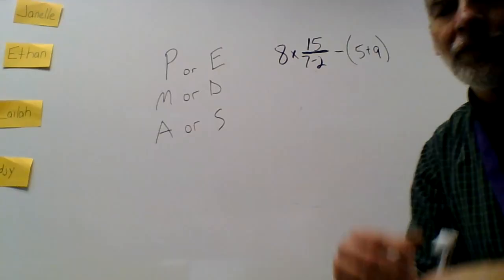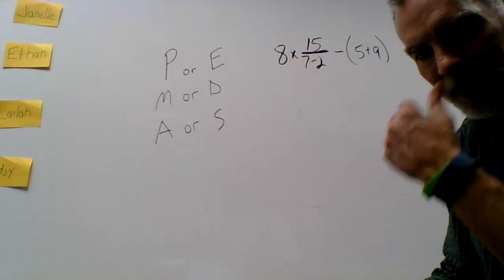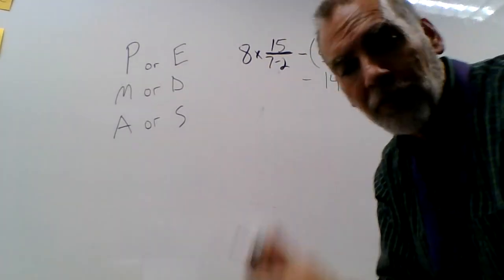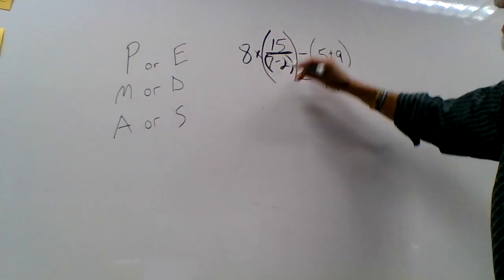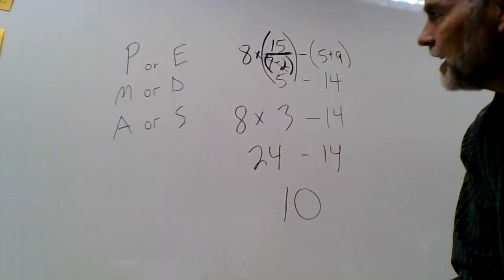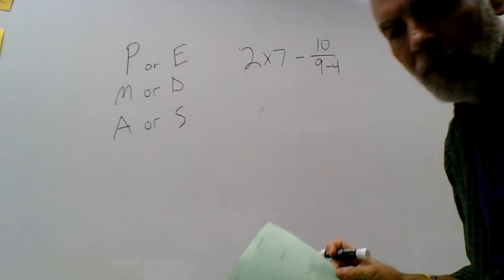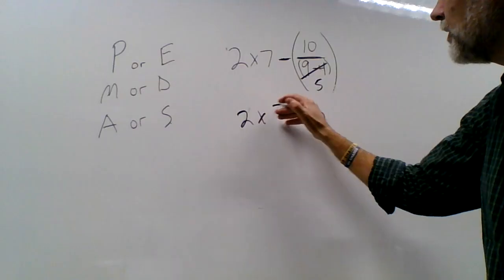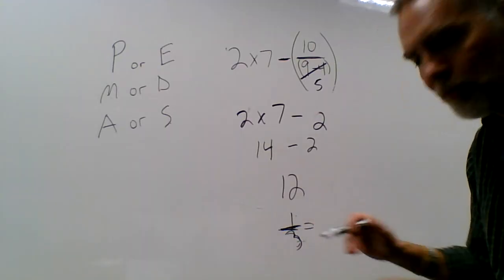Order of Operations w Fraction Bars